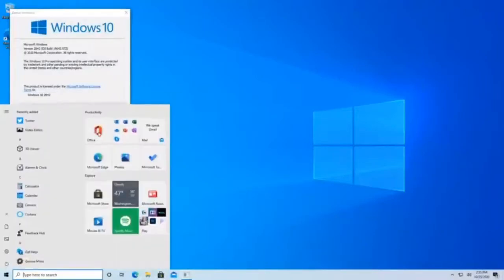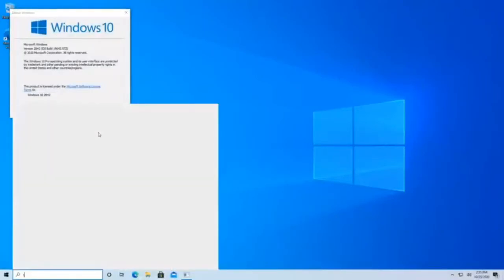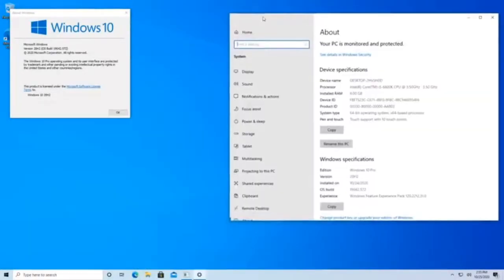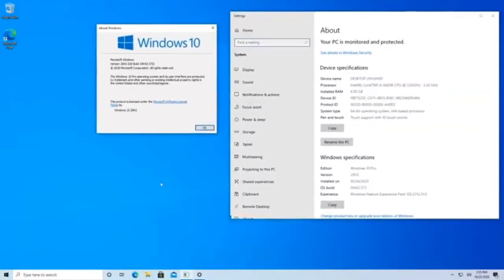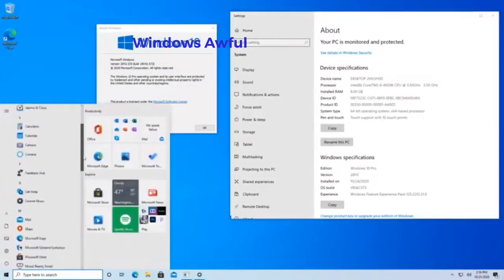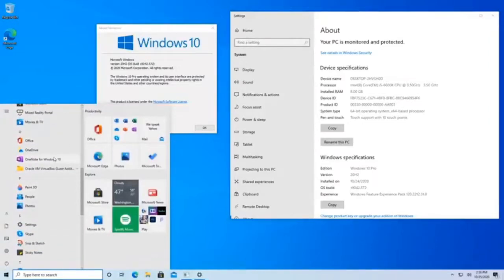[YTP] Trigrzolt compares Windows Awful 20H1 with Windows 10 20H2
Trigrzolt isn't really being updated so here you go